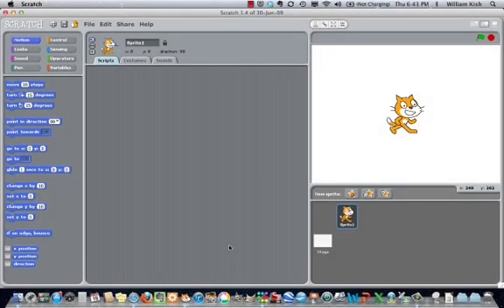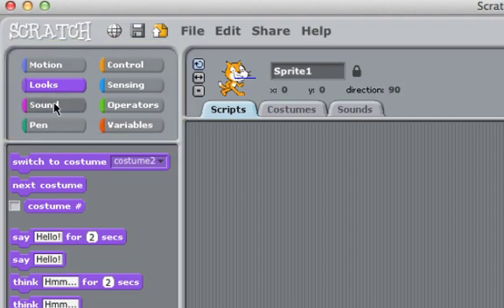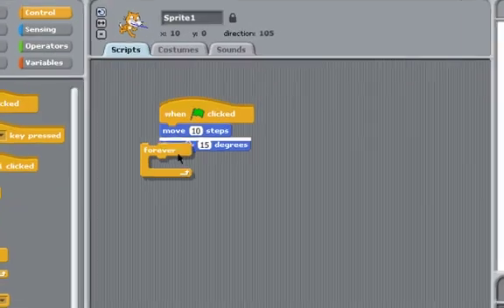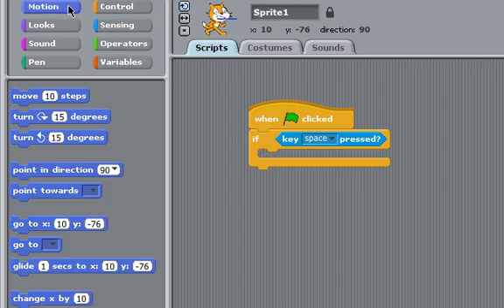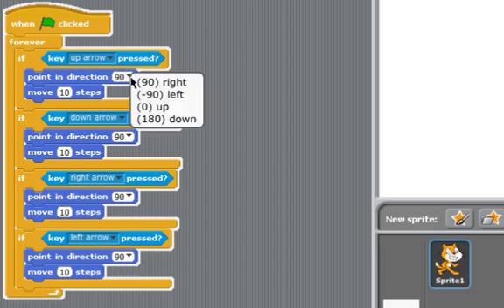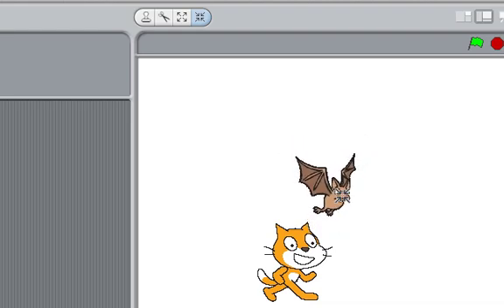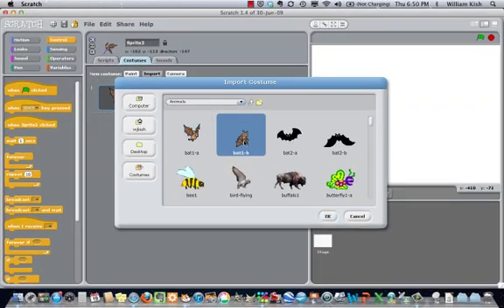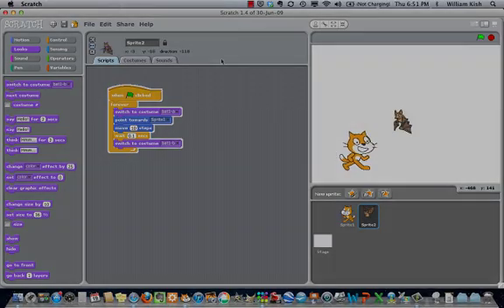Starting out in Scratch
Basic introduction for learning how to program using Scratch.  This video works for the older version of Scratch which you can still download to your computer.

This video was created for students in 7th grade life science or 8th grade computer technology class at Marina Village Middle School.